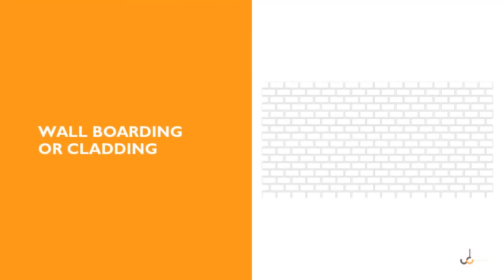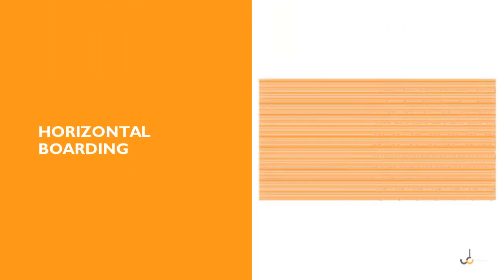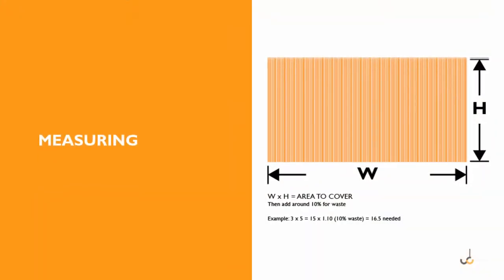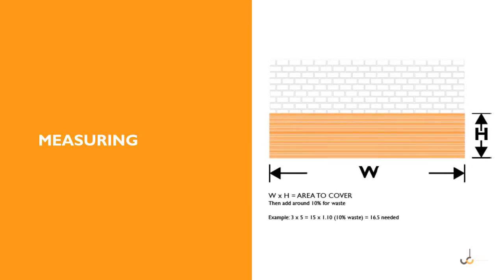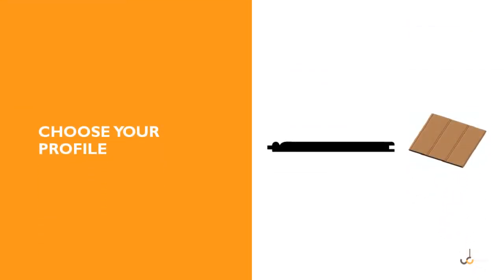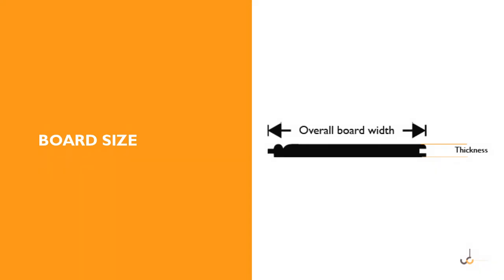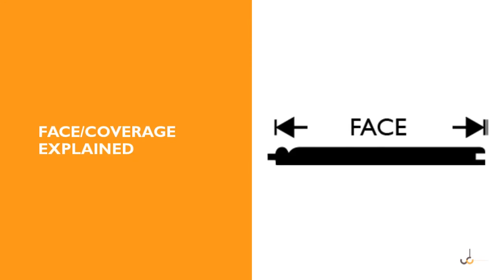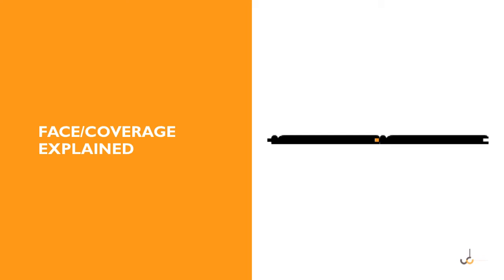How to measure for tg boarding or cladding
Guide for buying wood cladding and tongue and groove boarding. How to measure cladding. Wood t&g - buy online.